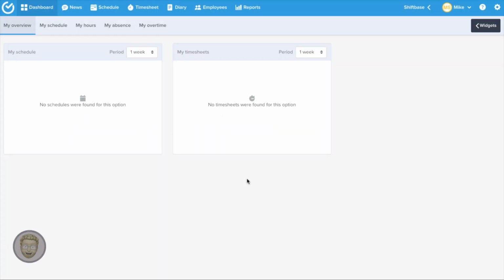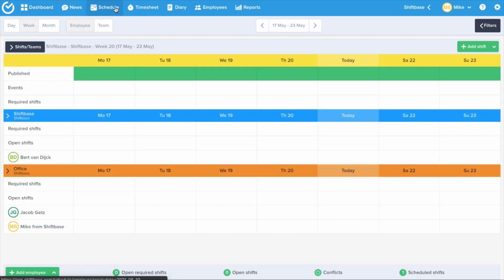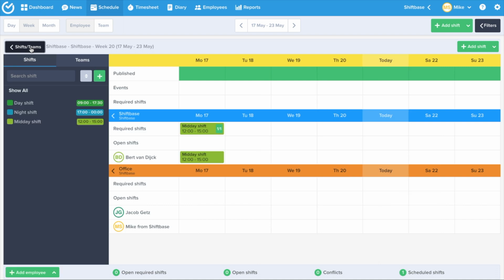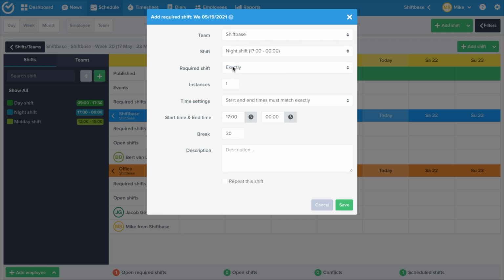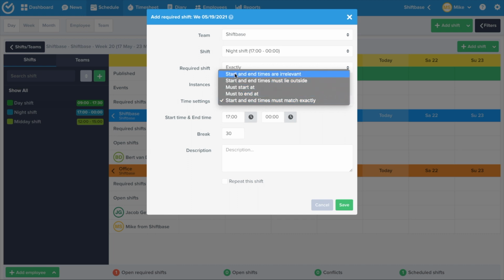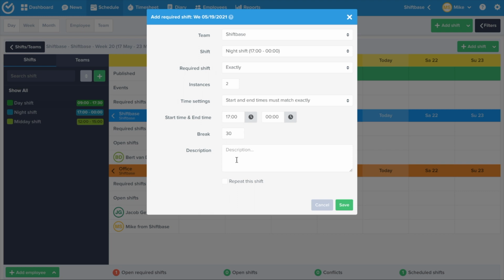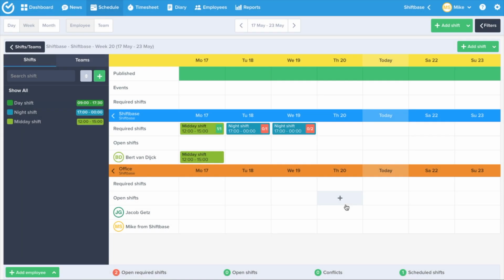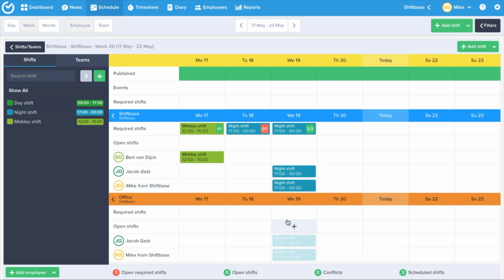Setting up and managing occupancy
You can set an occupancy in Shiftbase. In this way you can check at a glance whether the schedule meets the desired requirements.

Need more help? Visit our Help Center at help.shiftbase.com